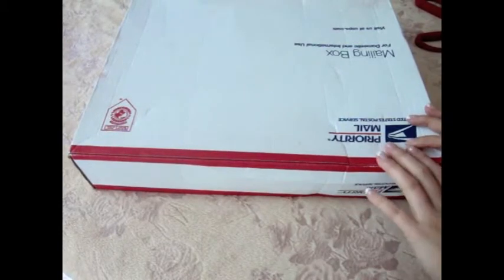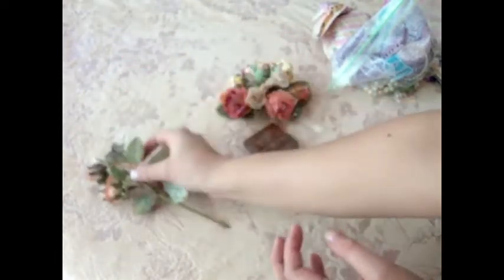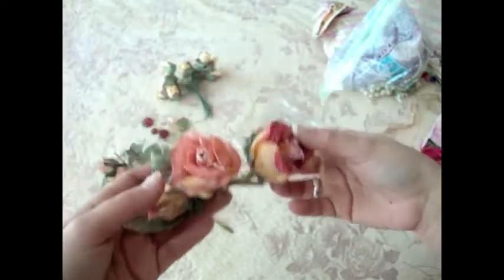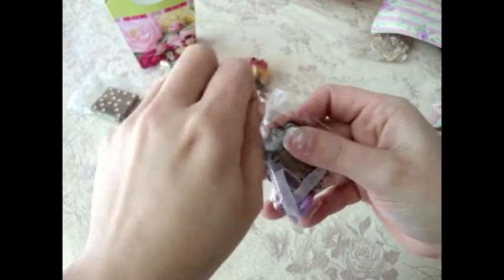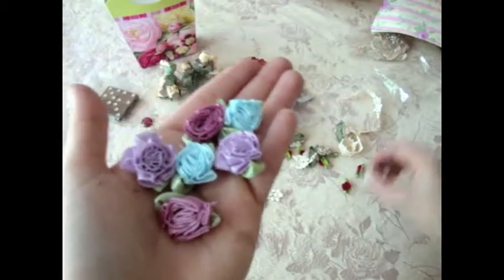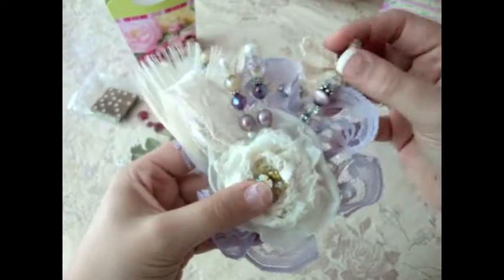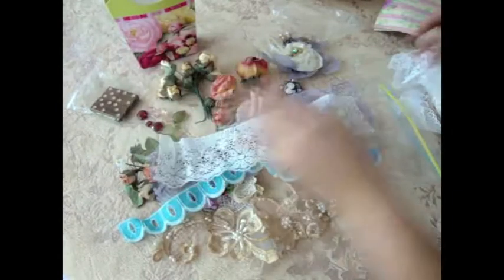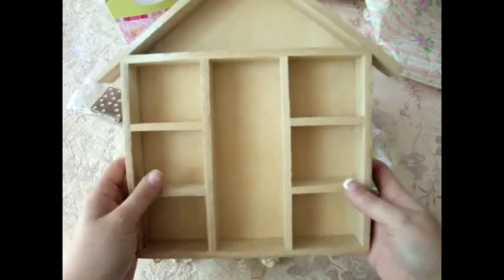Design Team Box from Ooh la la Vintage Treasures - MUST WATCH!!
I am so excited I received one of my DT boxes from Ooh la la Vintage Treasures and I LOVE everything! Their items and embellishments are one of a kind, so beautiful, vintage & shabby chic!!! I can't wait to create something with them! Thank you so much Doreen :) TFW

Please visit  ooh la la Vintage Treasures if you would like any of these items! Hurry before they are all gone!